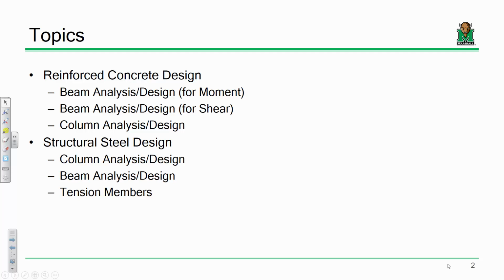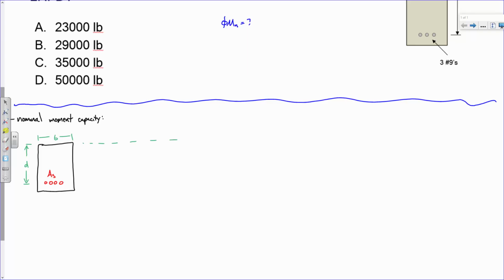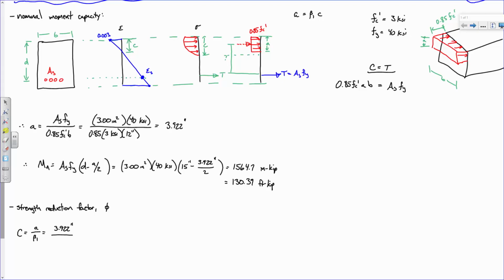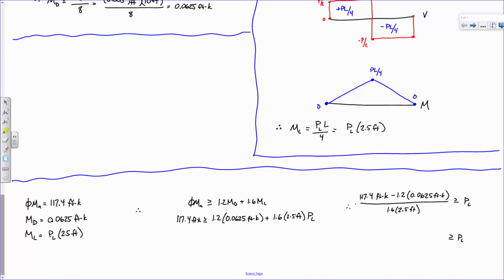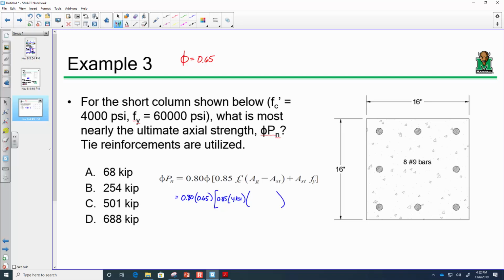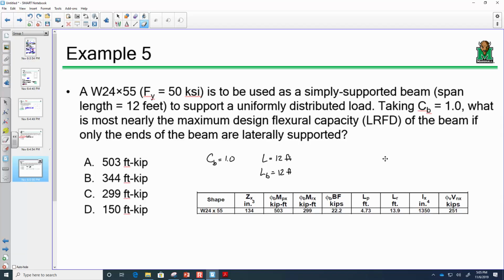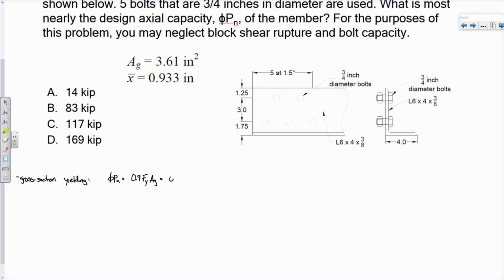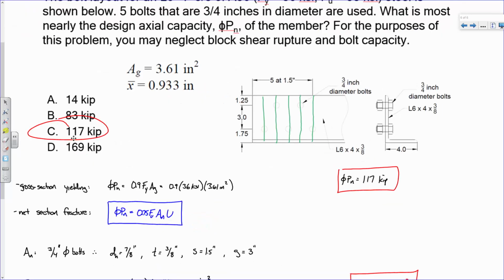FE Exam Review: Structural Design (2019.11.06)